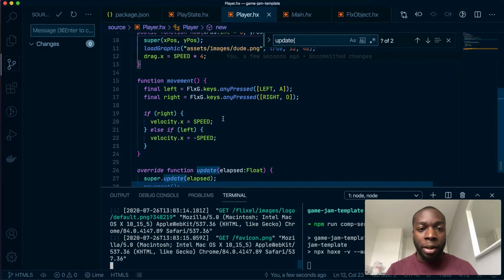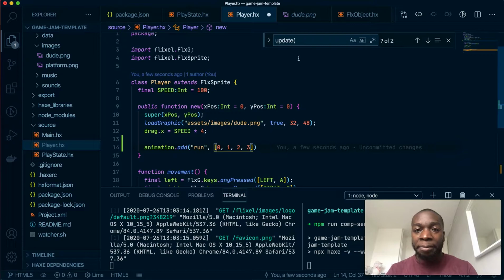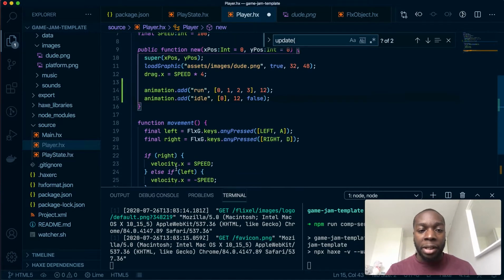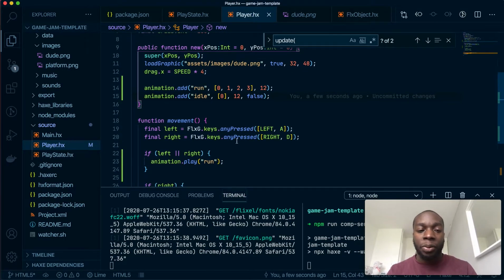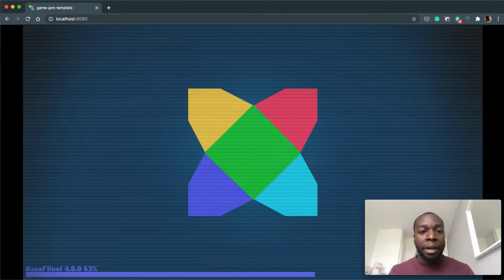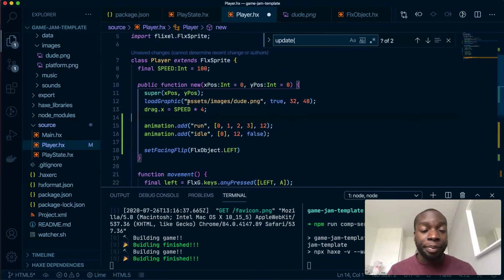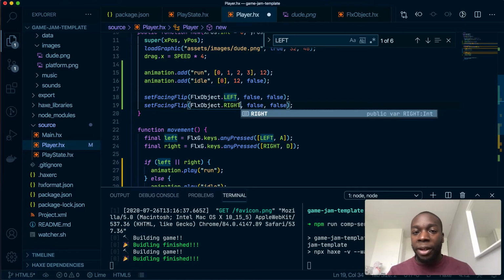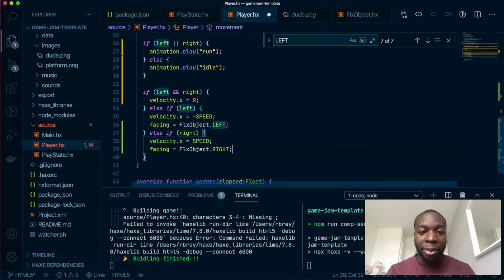How to add sprite sheet animations in Haxeflixel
2D games are so fun to make, and adding animations it what adds to that. Spritesheet animations are so easy to add in Haxeflixel and this video shows you how to do them.